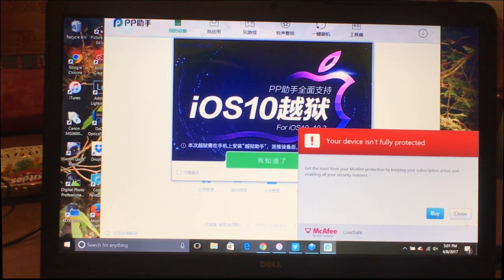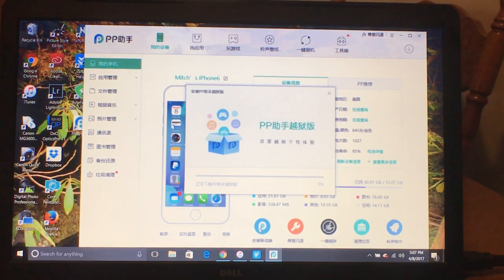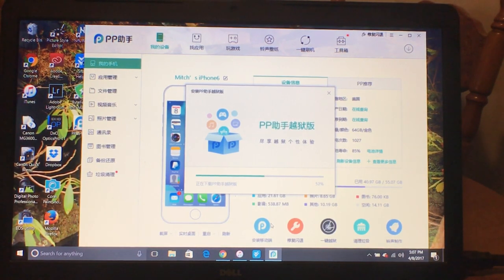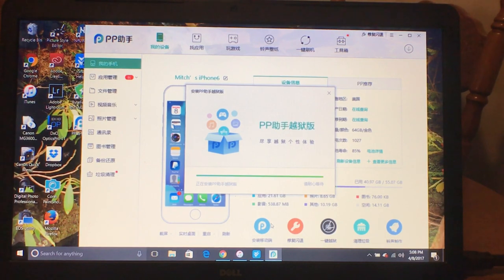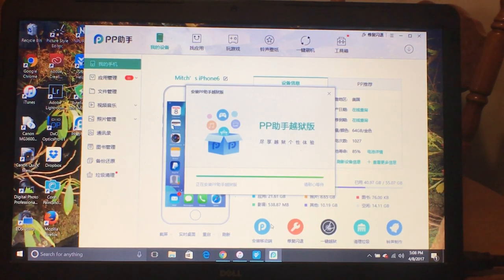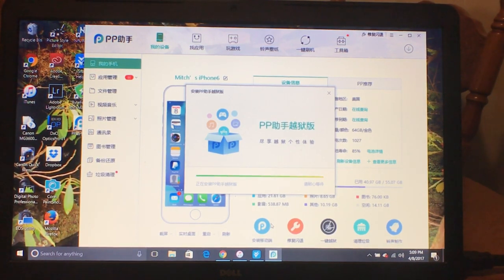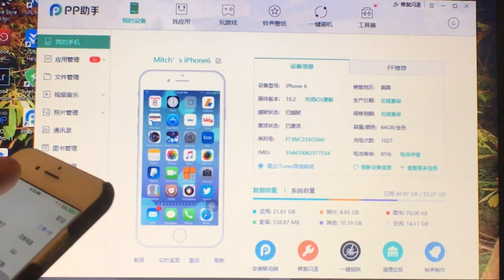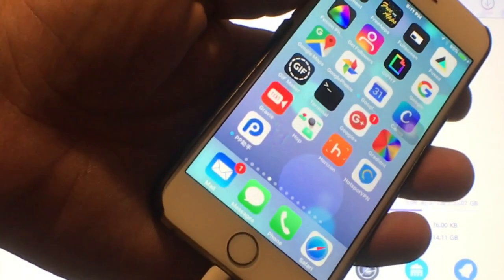How to Get Paid Apps Free on iOS 10 No Revoke No Jailbreak using PP25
Connect Socially!

Licensor's Author Username:
OutLoudMusic

Licensee:
iPhonecaptain

Item ID:
6592128

Purchase Date:
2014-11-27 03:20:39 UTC